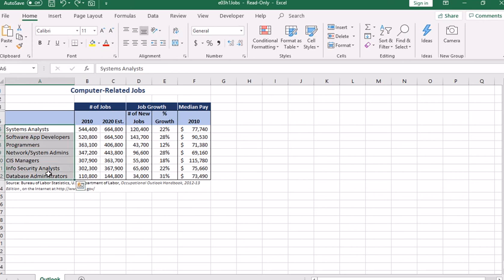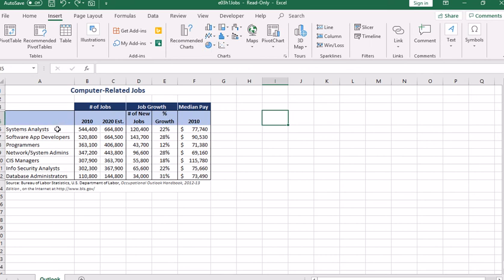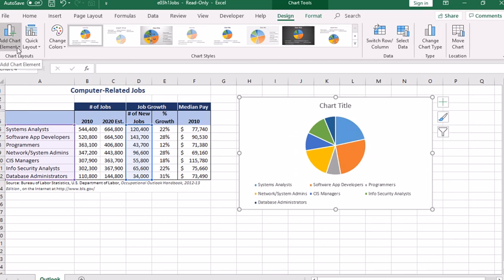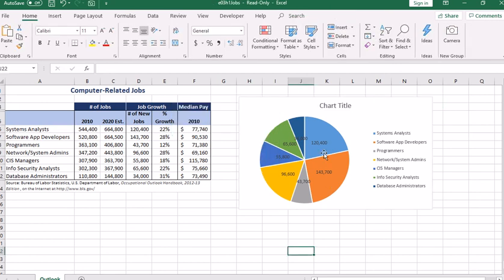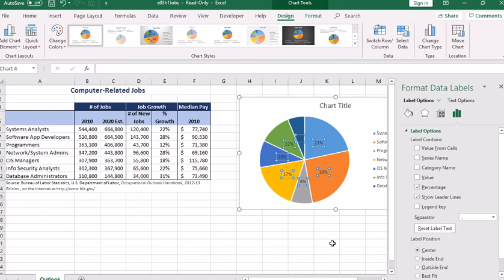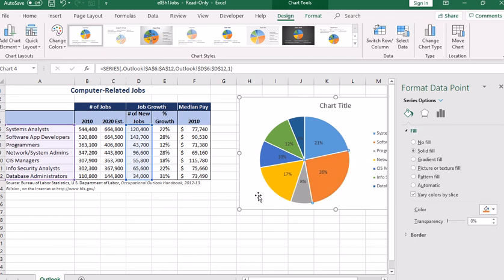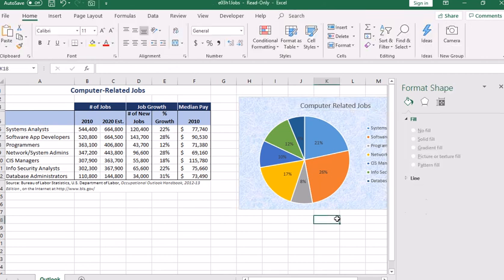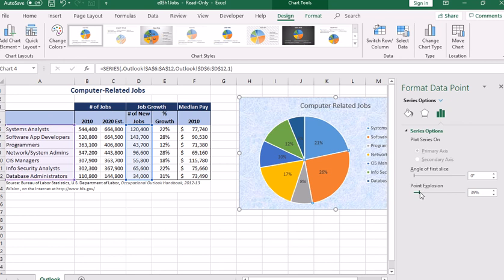How to Create a Pie Chart